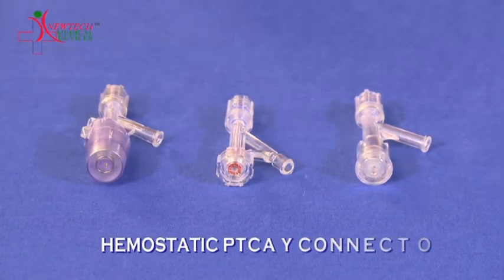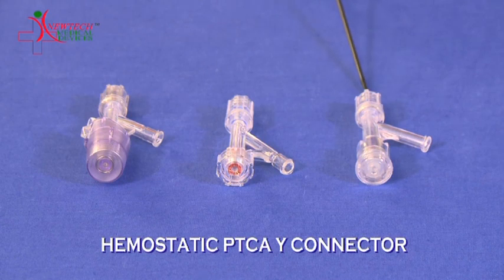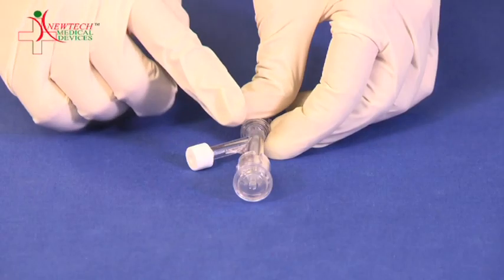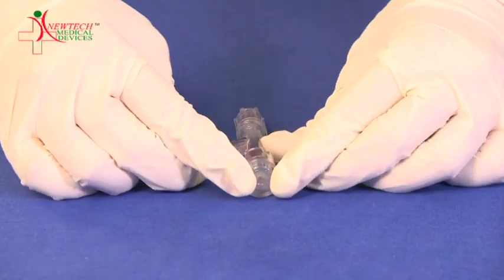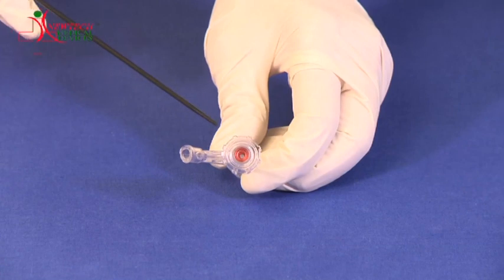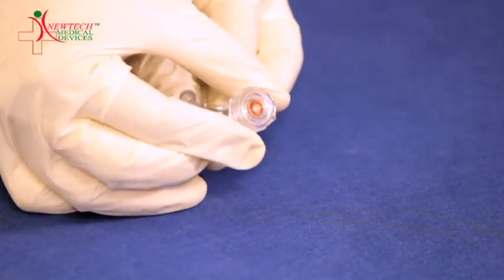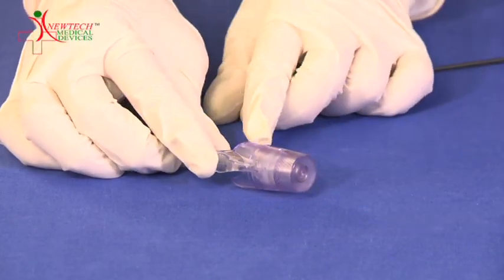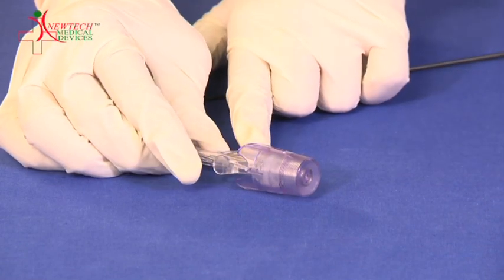HEMOSTATIC PTCA Y CONNECTOR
Newtech Medical Devices_HEMOSTATIC PTCA Y CONNECTOR